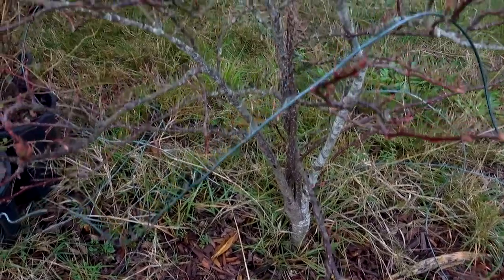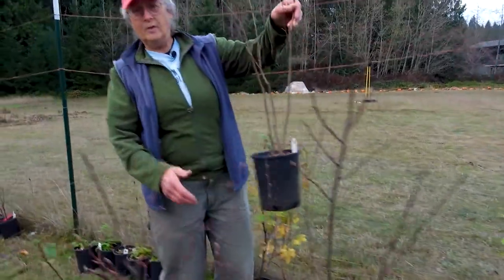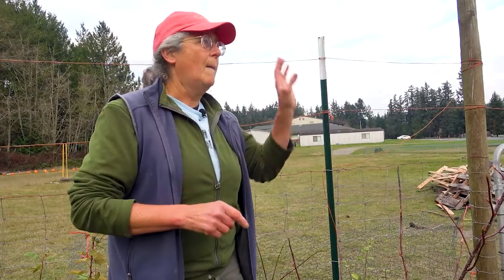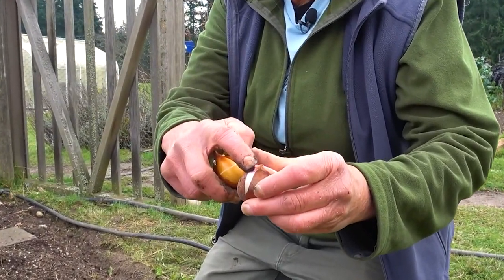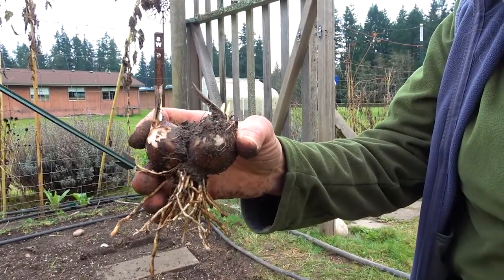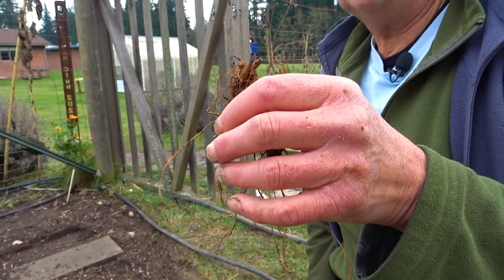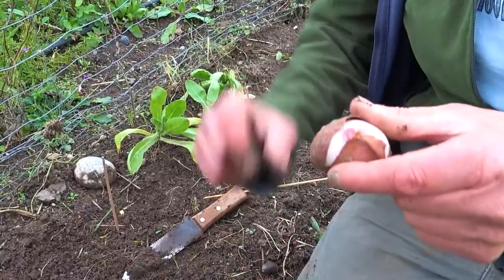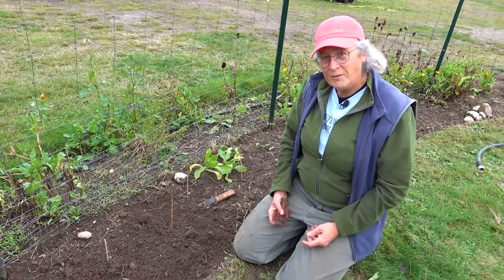How do plants grow in the winter?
Learn how plants grow in the winter so they can support growth in the spring.